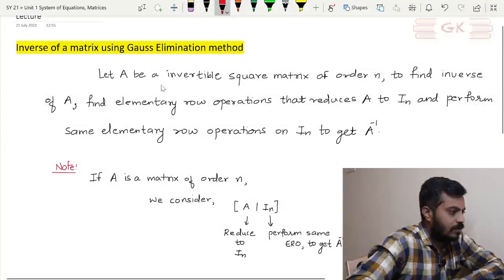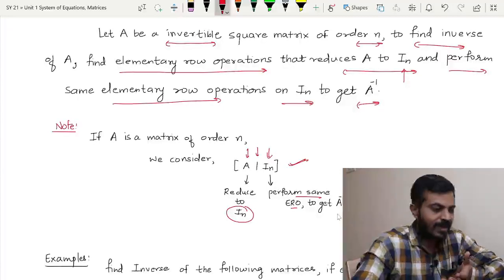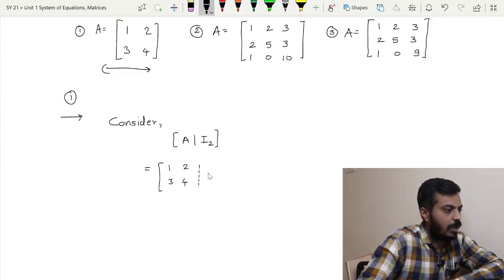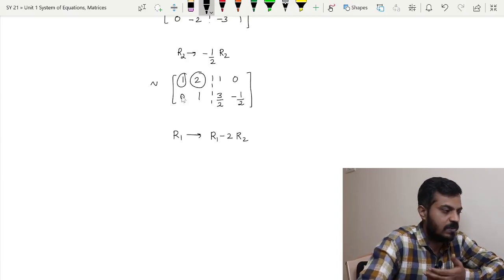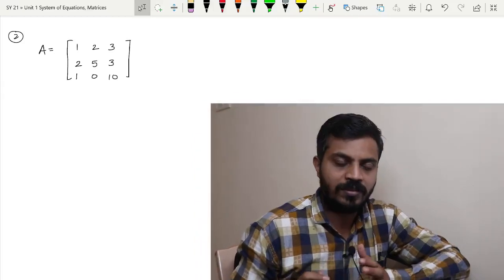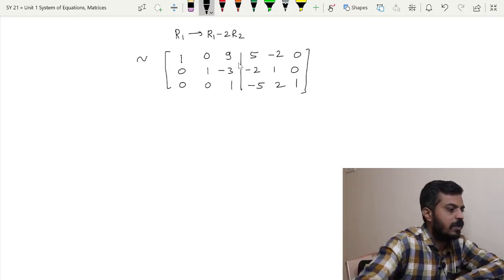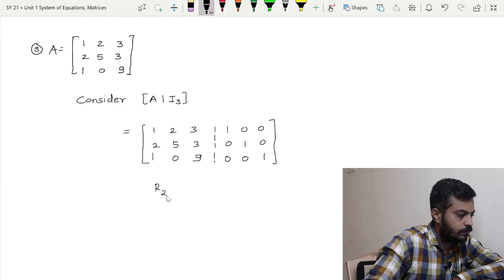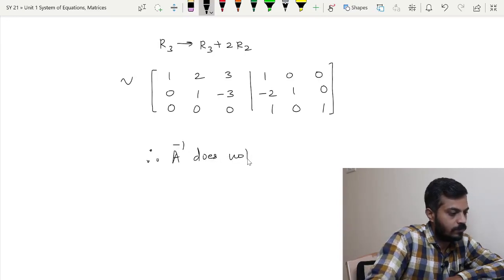Finding inverse of a matrix using its echelon form